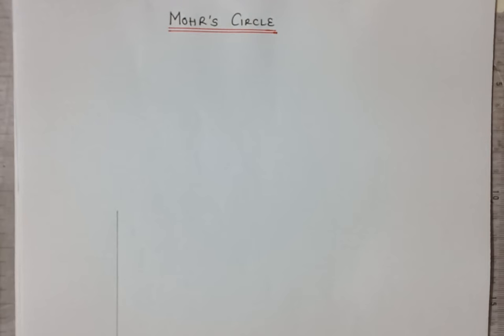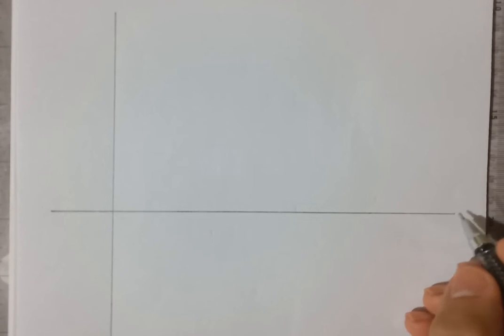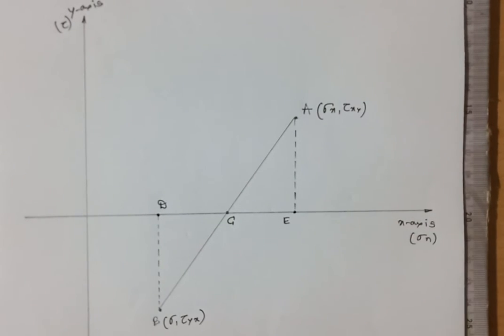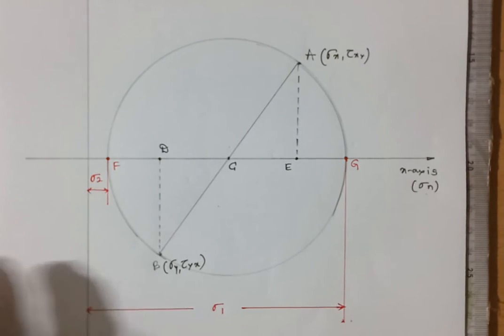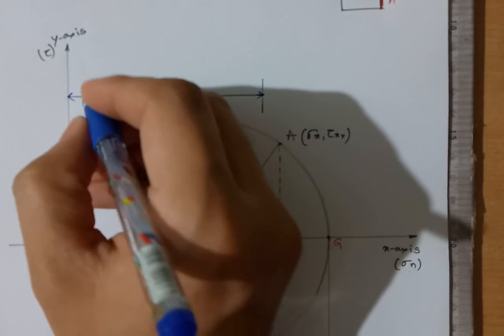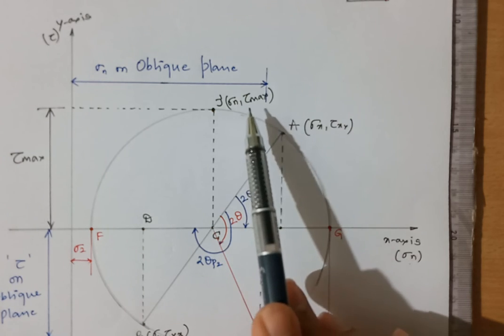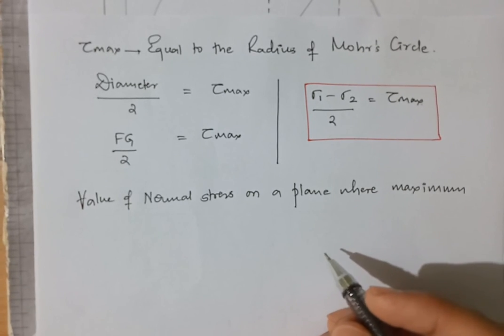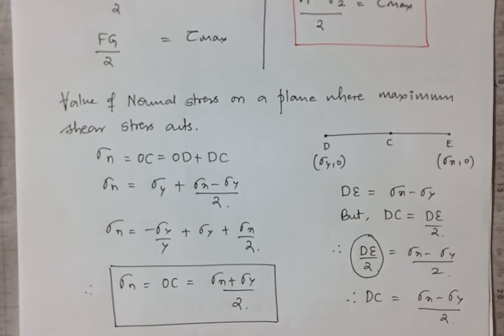M2.11 Introduction to Mohr's circle